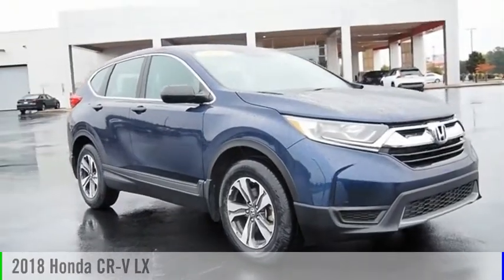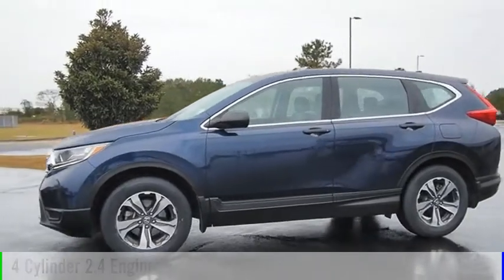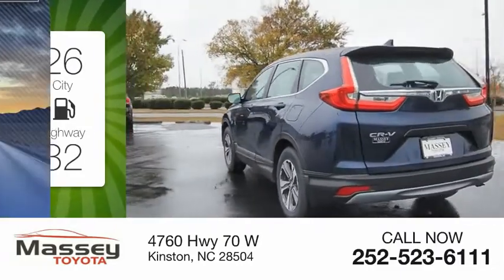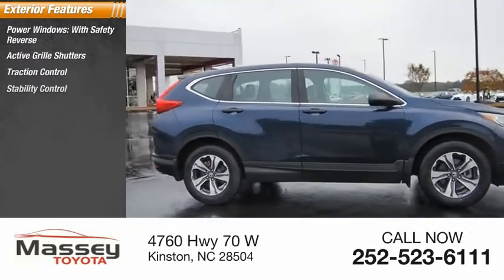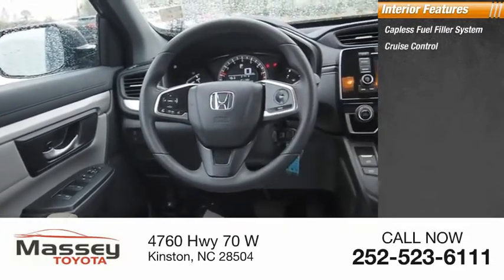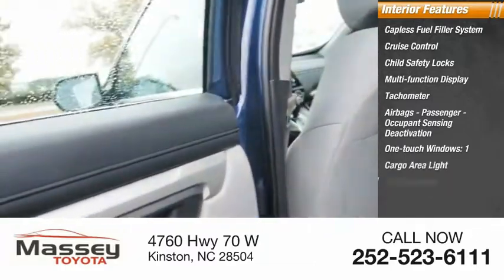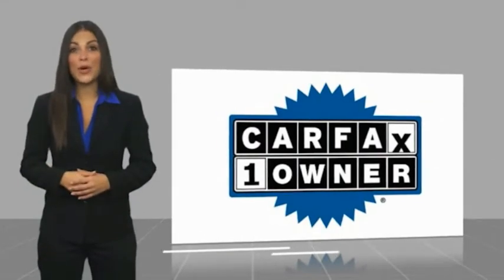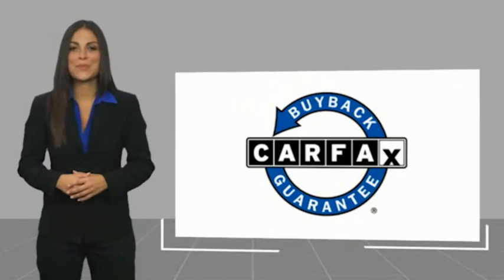2018 Honda CR-V LX Used 13453A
Massey Toyota
4760 Hwy 70 W